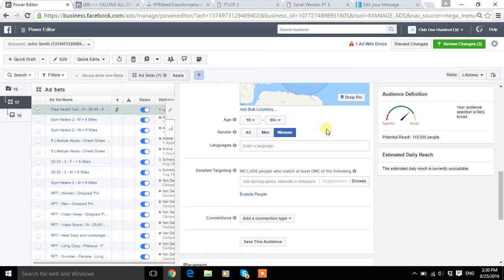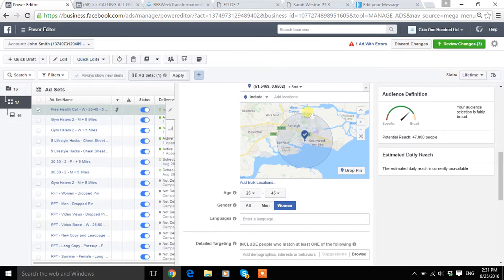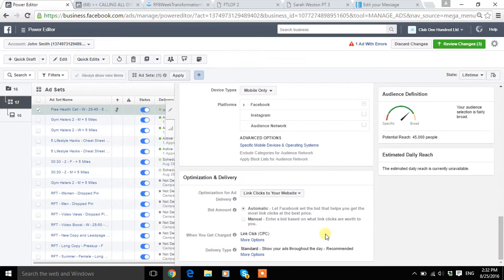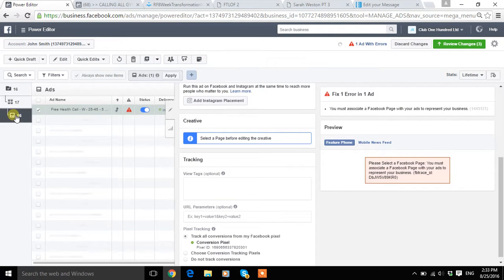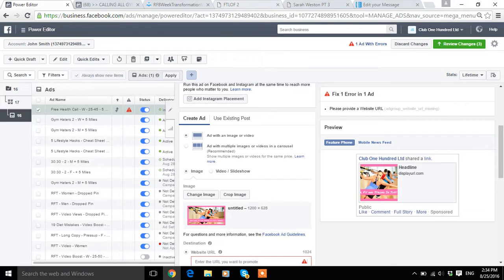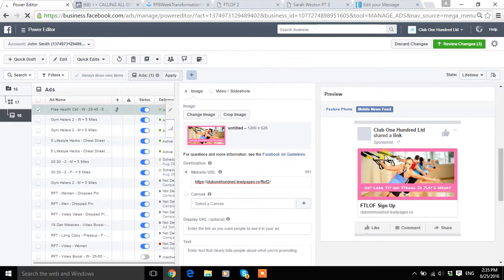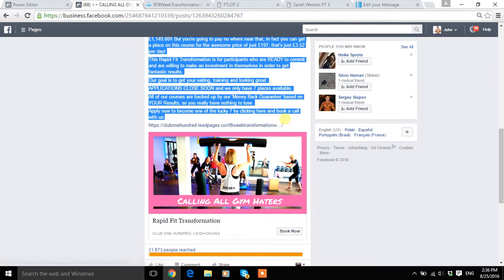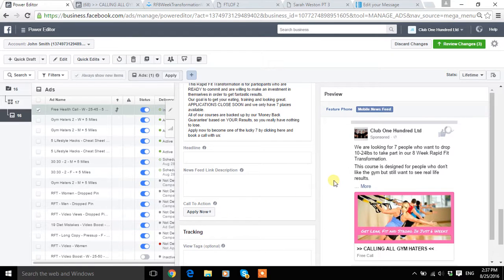FB Ad's 101 - Video 3